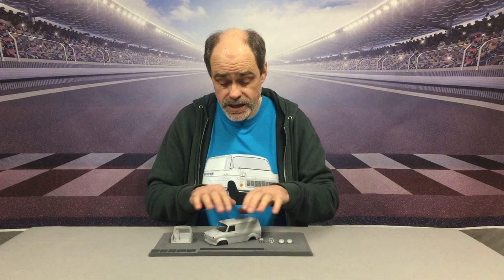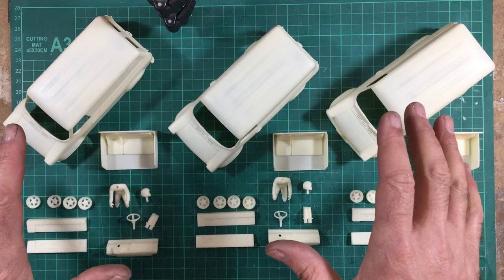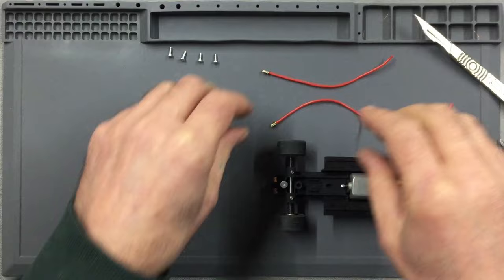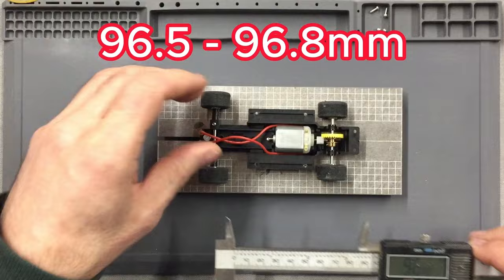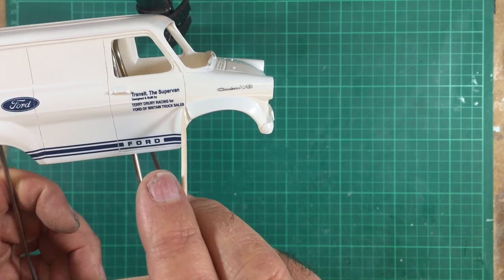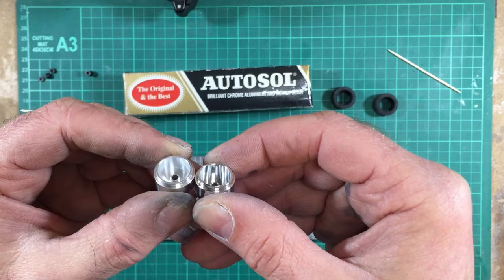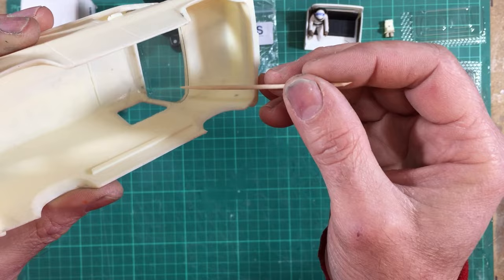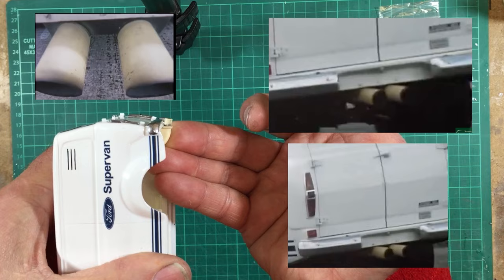Turning a Pendle Slot Racing Ford Transit resin kit into Supervan 1 Part 2.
This is another Big One, I'm going to be turning the masters I made from a Pendle Slot Racing Ford Transit resin kit into a finished Supervan 1 kit and build two display models. For more slot car stuff, please see my website Swift Sixteen, thank you.

If you'd like a Pendle Slot Racing standard transit van or Supervan 1 kit, here is the link:-